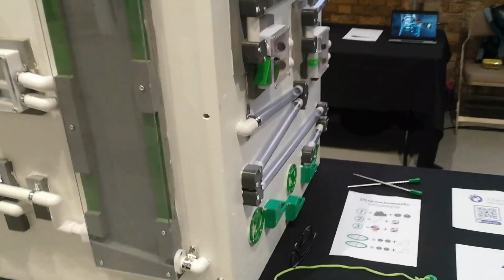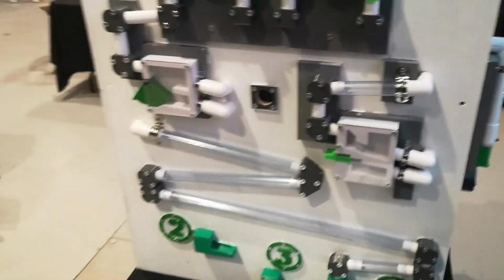MindBlown - Dispensomatic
This is kind of a sequel to another collaborative puzzle box I created:

MindBlown created this particular box for London's Midnight Madness 2024. It's designed to be solved by a team of at least 4, 1 person per side. It's deliberately very difficult to solve unless the team work well together and communicate.

This is a walkthrough of the whole solution.